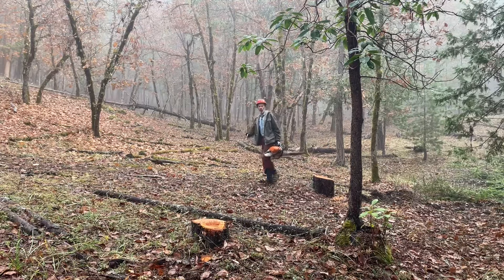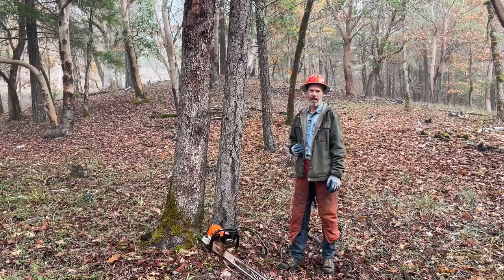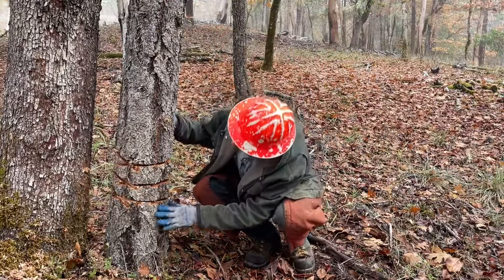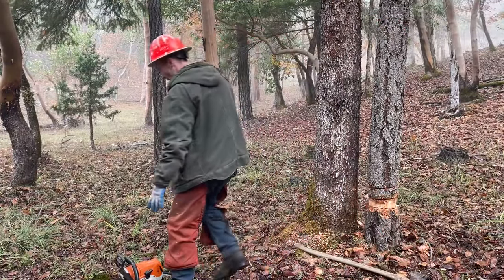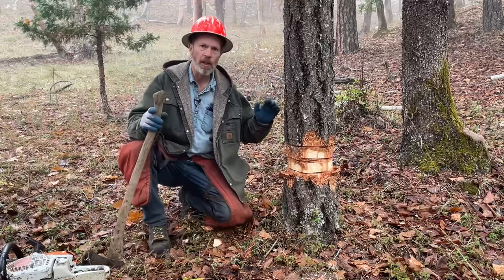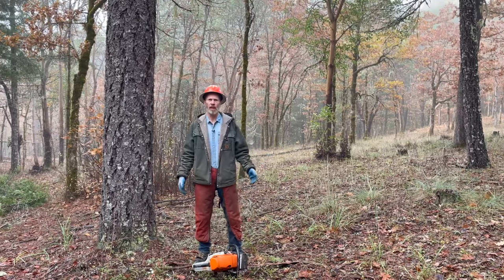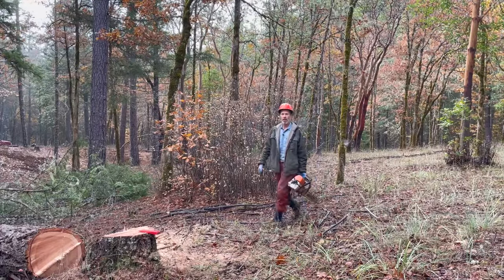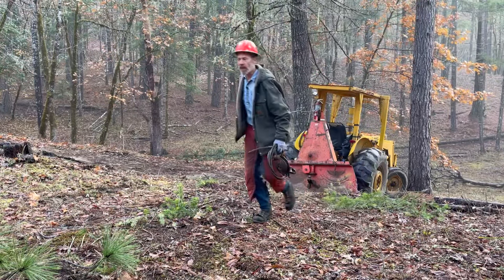Felling Douglas Fir Timber Small Scale Logging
Congratulations, you get to watch these Douglas fir trees crash to the ground. Then watch a tractor with a Farmi tractor winch yard them to the road, then load them onto a flatbed trailer. ￼￼ This is how it goes with my small scale logging operation. ￼ I am logging dying Douglas fir trees off my forest land to take to my Woodmizer LT15 sawmill. I will mill them into lumber to be used to build a small off grid cabin on this off grid property.